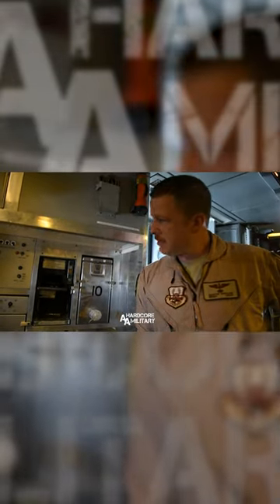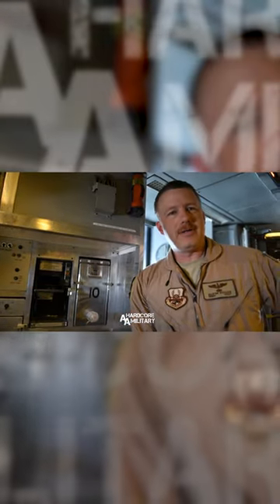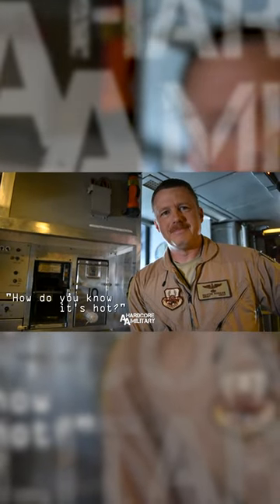How to Make Coffee on Air Inside a Military Aircraft | Cockpit & Coffee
Stealth Aircraft: Lockheed Martin F-22 Raptor

Cockpit & Coffee Series